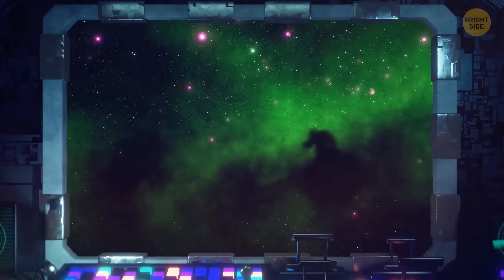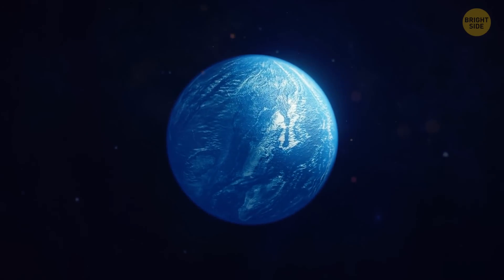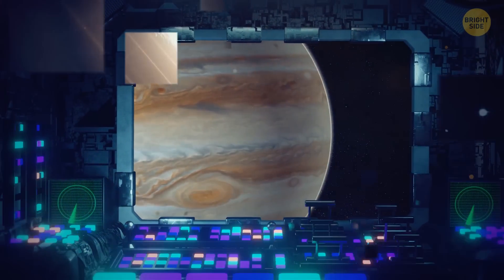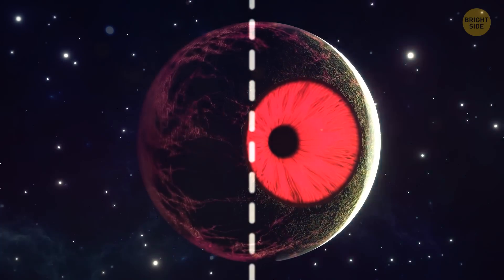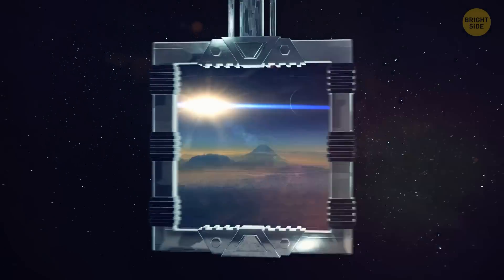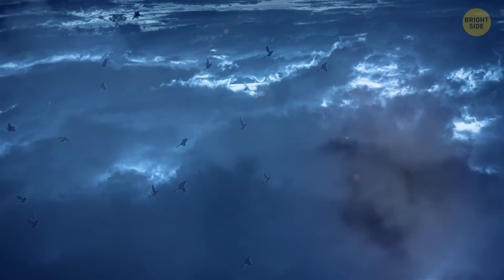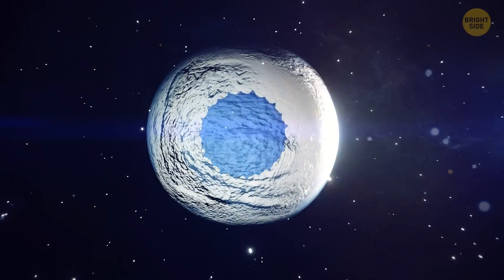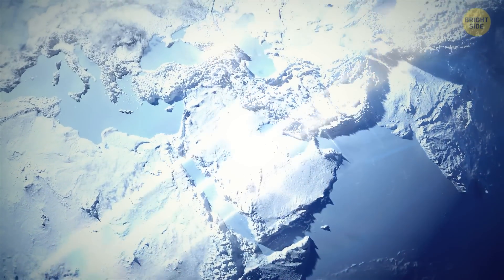Eyeball Planets: They Are As Eerie As They Sound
Credit:
Animation is created by Bright Side.